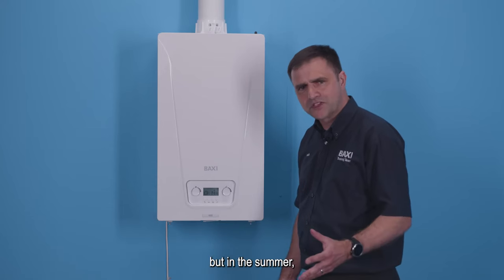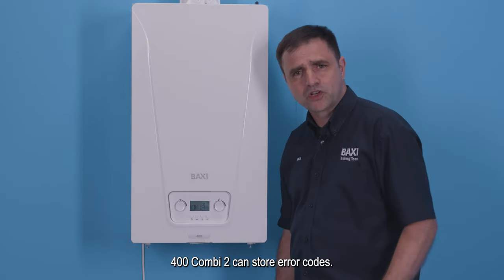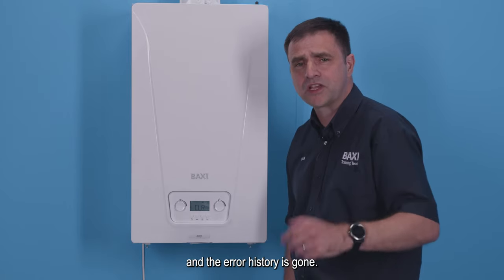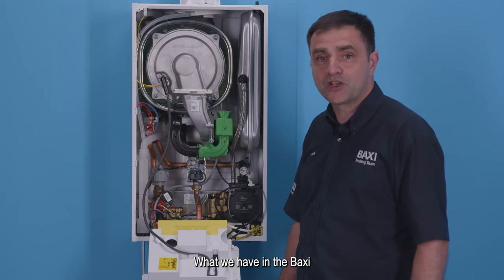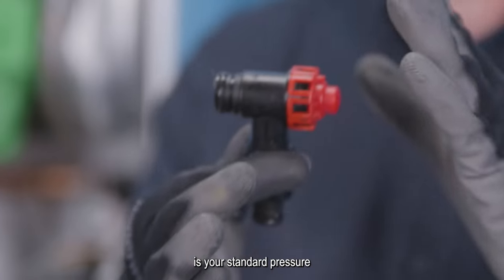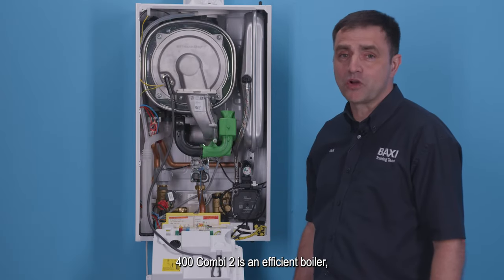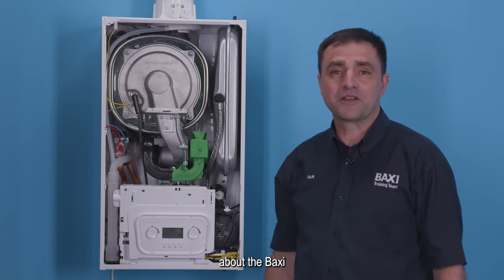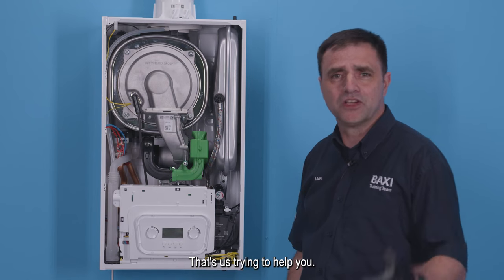Baxi 400 Combi 2 boiler - Features and Benefits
In this short video Baxi trainer Ian Trott talks through the improvements we've made that make the new Baxi 400 Combi 2 boiler that little bit Baxier!

For the full Technical Features, Dimensions, Data Table and Literature, head